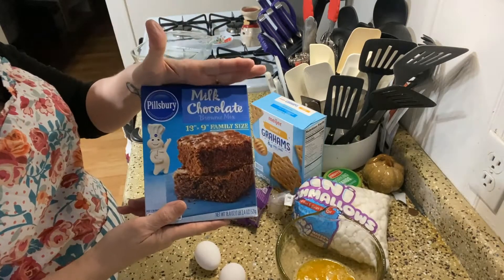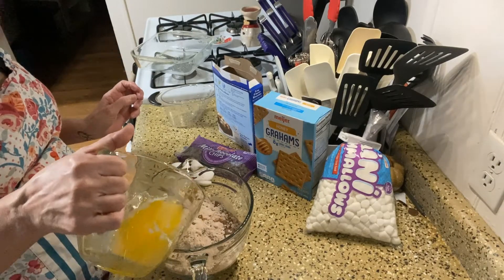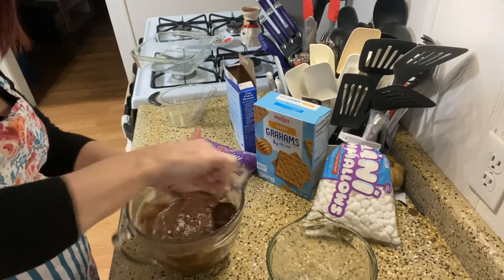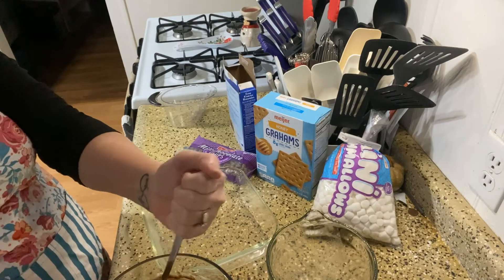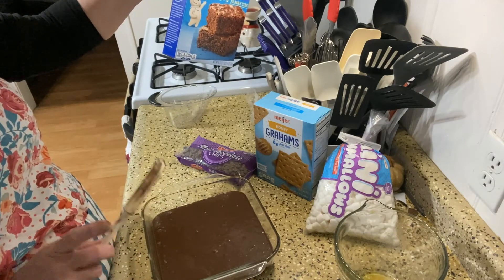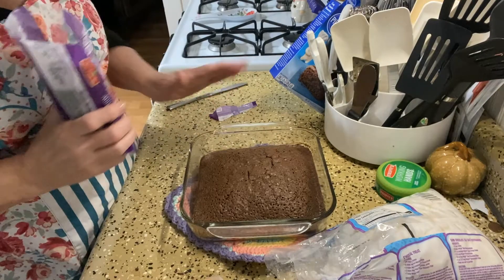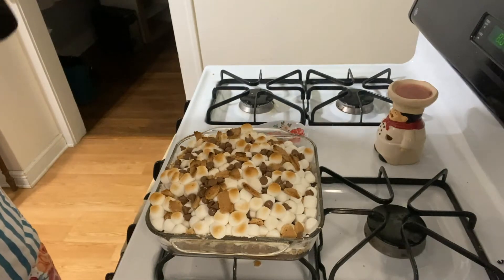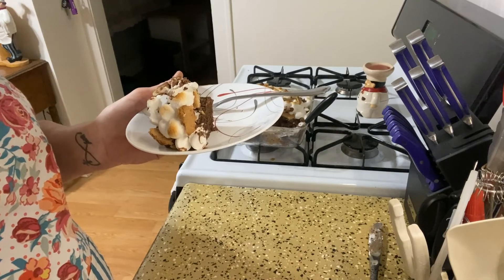S'More brownies ~ Tasty Tuesday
Hey I'm back with a yummy Tasty Tuesday!  How can you go wrong with s'mores and brownies??  Yum!